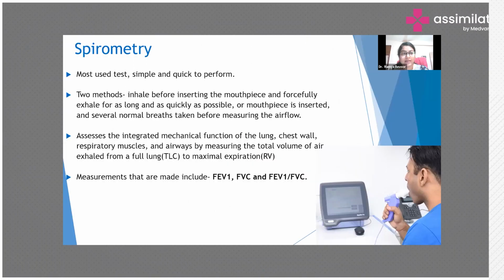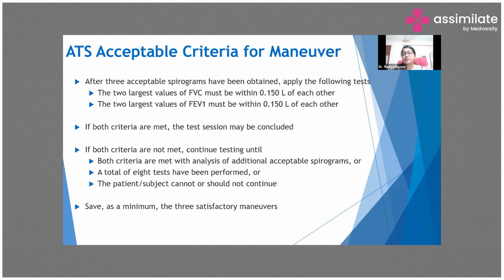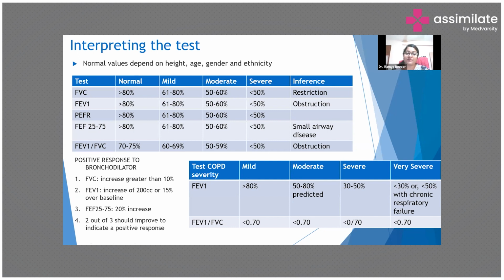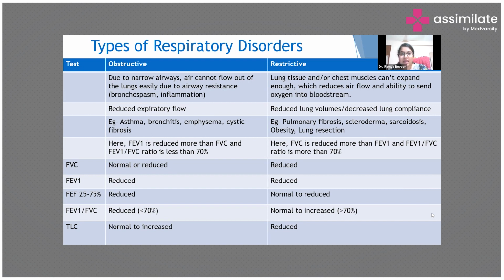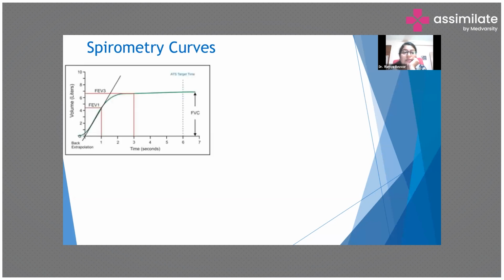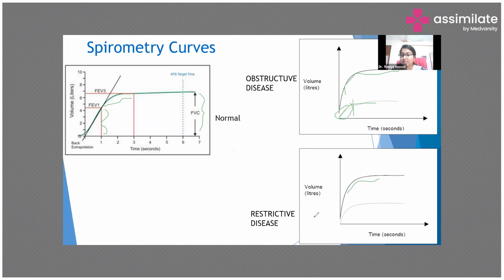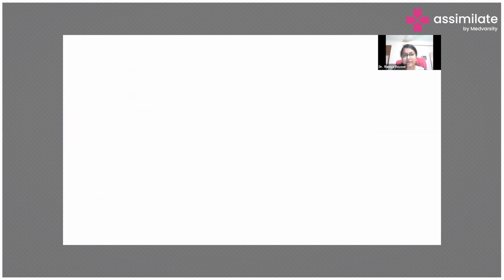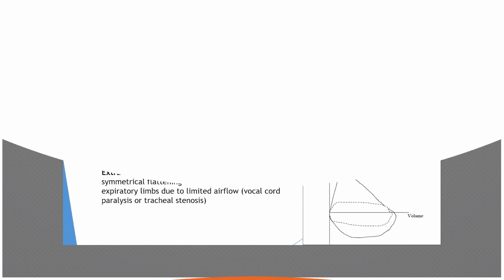Medical Case Discussion on Spirometry & Types of Respiratory Disorder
Spirometry is a common lung function test that measures the volume of air a person can inhale and exhale, as well as the speed of airflow. It helps diagnose and monitor respiratory disorders such as asthma, chronic obstructive pulmonary disease (COPD), and pulmonary fibrosis. Asthma is a chronic condition characterized by airway inflammation and bronchoconstriction, causing wheezing and breathlessness. COPD encompasses chronic bronchitis and emphysema, leading to airflow obstruction and difficulty breathing. Pulmonary fibrosis involves scarring of lung tissue, impairing oxygen transfer. Spirometry aids in evaluating lung function and assisting in the management of these respiratory disorders.

Dr. Ramya Bevoor, MBBS, DNB ( Family Medicine), Consultant Physician, Diabetologist, and Faculty at CMC, Vellore talks about the use of spirometry.